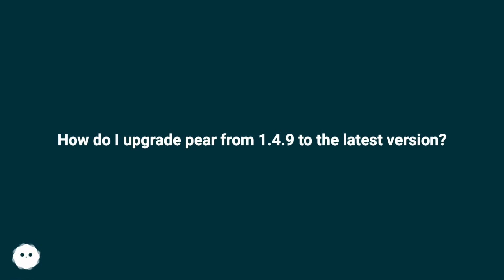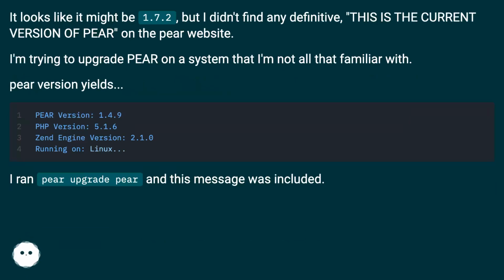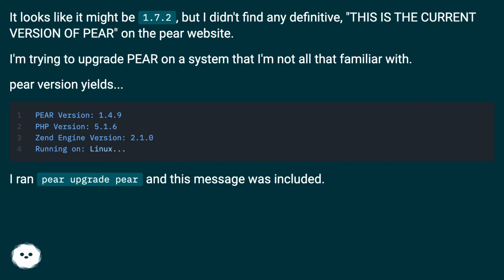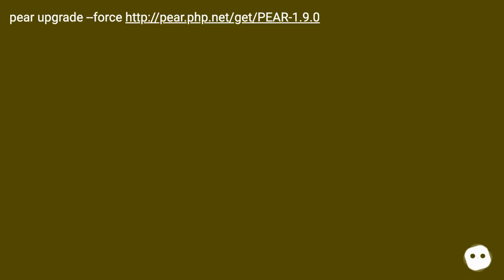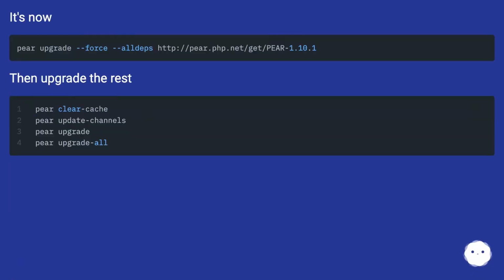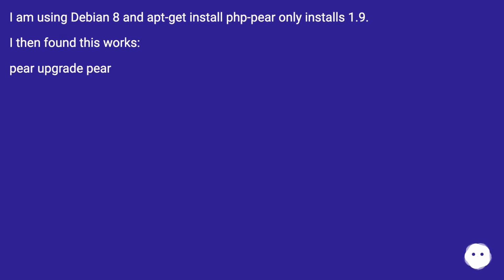How do I upgrade pear from 1.4.9 to the latest version?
Chapters
00:00 How Do I Upgrade Pear From 1.4.9 To The Latest Version?
00:34 Accepted Answer Score 3
00:43 Answer 2 Score 1
00:52 Answer 3 Score 8
01:05 Answer 4 Score 2
01:18 Thank you